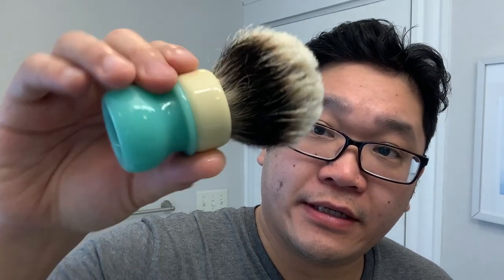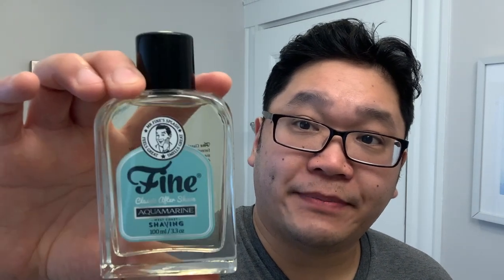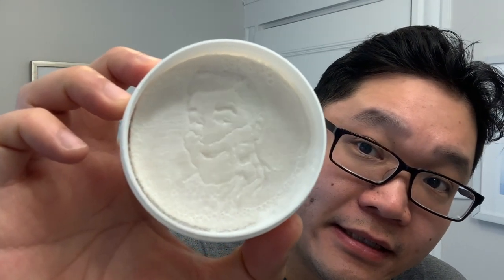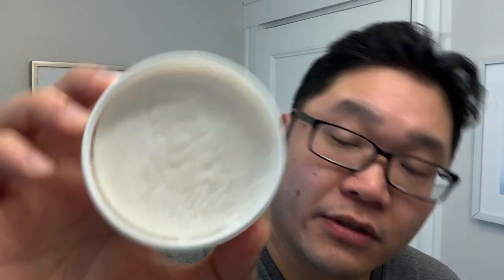Fine Aquamarine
In this video I share my thoughts on Fine Accoutrements Aquamarine!

Fine Aquamarine is available March 1, 2020, exclusively on West Coast Shaving

Scent Description: Aquamarine evokes the carefree feeling of relaxing sea-side, under a warm sun, accompanied only by the rhythmic sound of the surf. Notes: lemon, sweet orange, rosemary, algae, oakmoss, driftwood, amber, musk

Scent Notes: lemon, sweet orange, rosemary, algae, oakmoss, driftwood, amber, musk